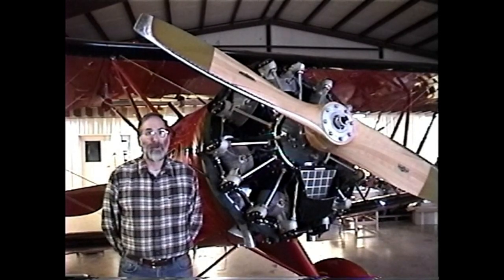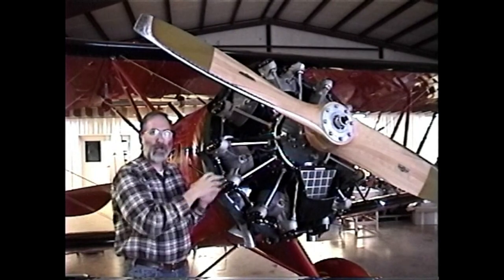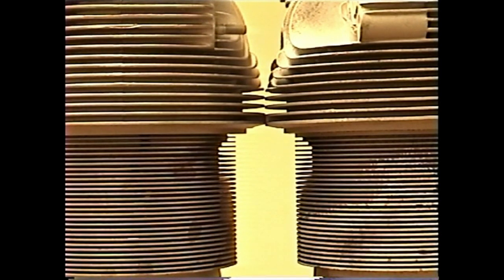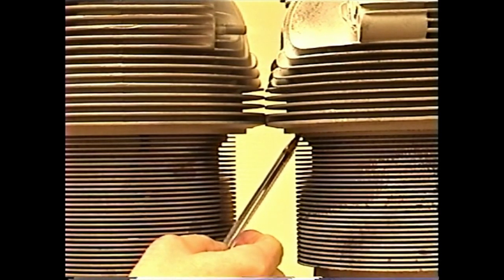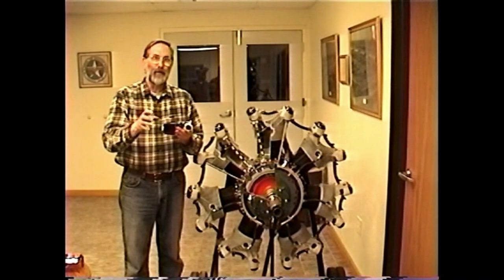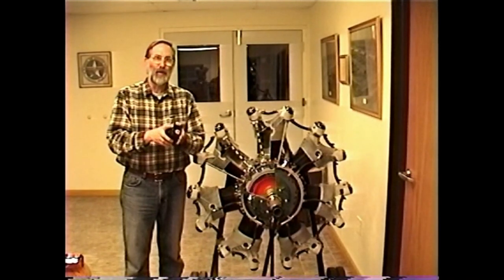Jacobs Engines - Part 6 - This and That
Are you interested in learning about Jacobs engine maintenance? Learn from Radial Engines President Steve Curry about useful tips and tricks. You'll learn the quickest and simplest way he spots an oil leak, his favorite gasket cement and the distinctions between good-style and bad-style cylinders.

Steve also shows a solution to help with coils and condensers for the battery side of the ignition on your Jacobs engine. Next, he discloses the fix for lousy radio interference, which has been a struggle the past few years, by spotting radio noise with aluminum foil. And finally, he touches on the importance of an excellent electrical bond.